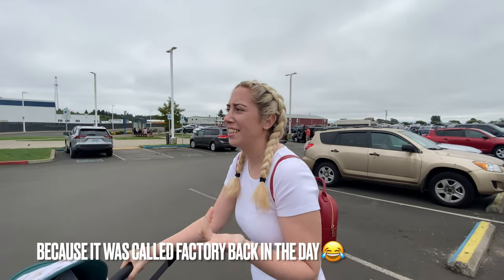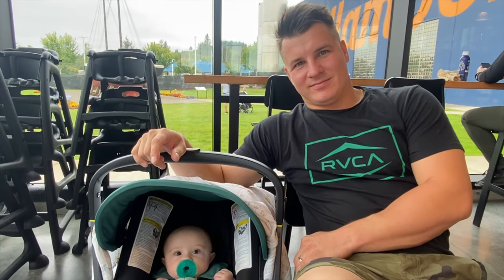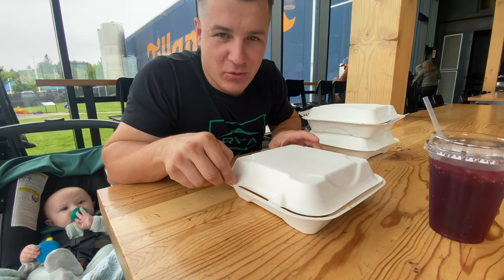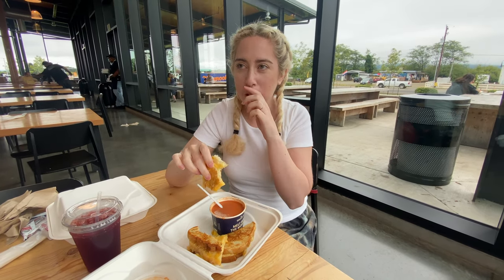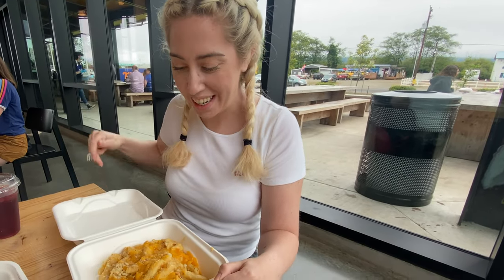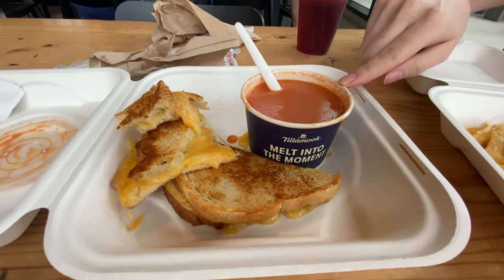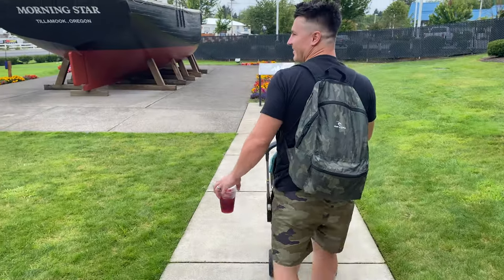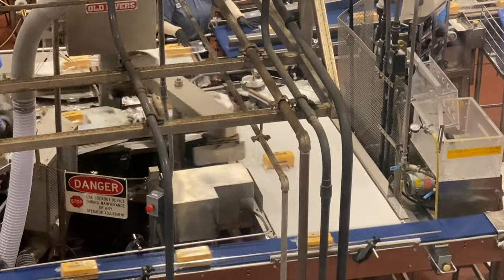Tillamook Creamery | Cheese Factory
We explored Tillamook Creamery, that is a factory that makes ice cream, milk, and cheeeeseee!